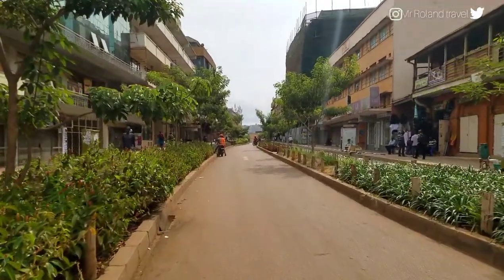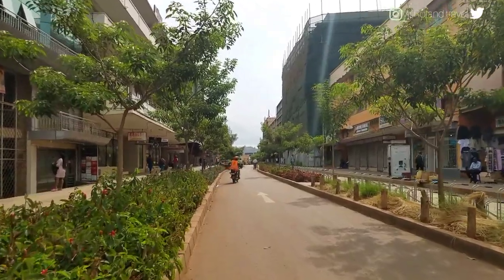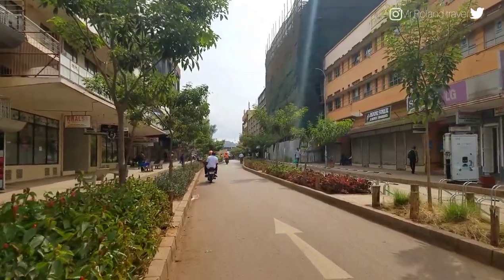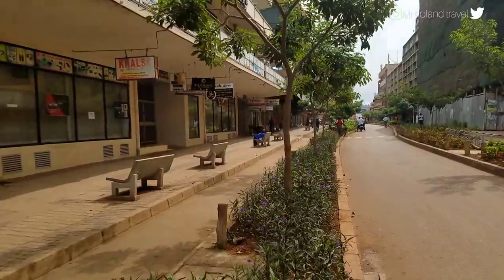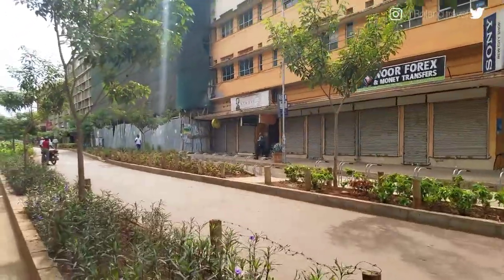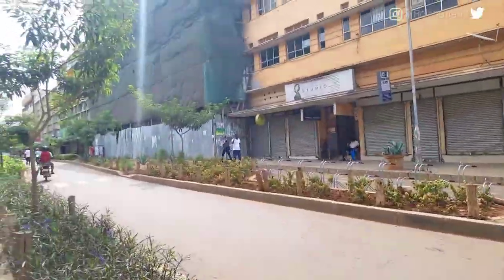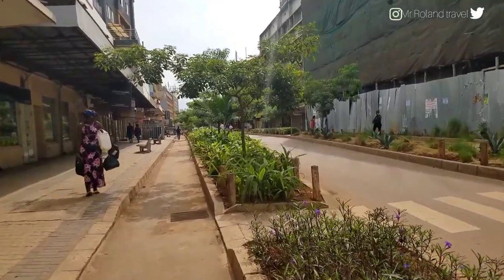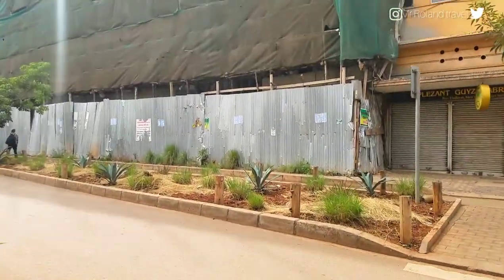A Sunday Walk In Kampala City Uganda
This is Kampala, Uganda walk videos